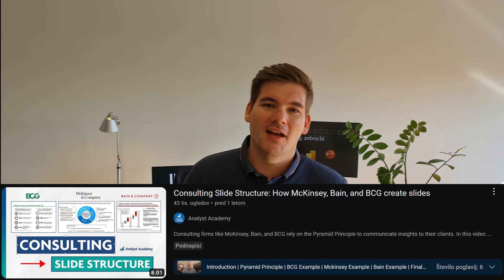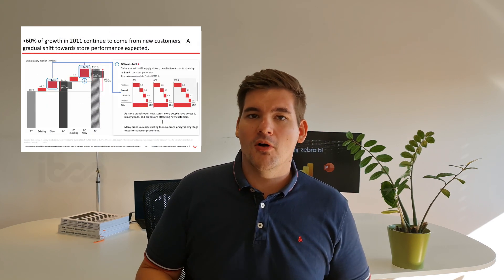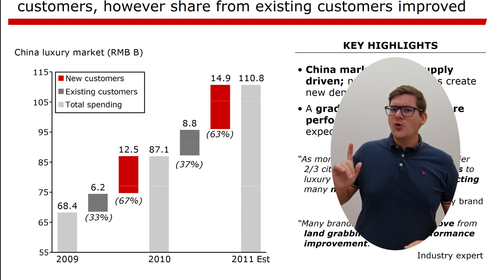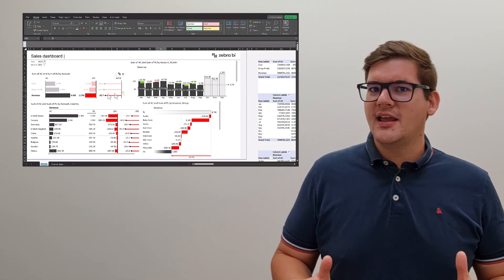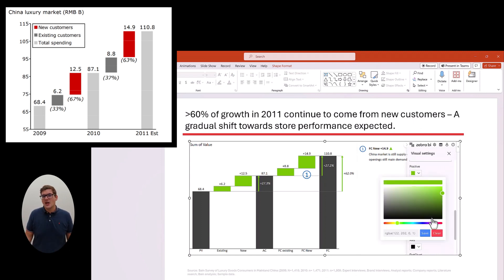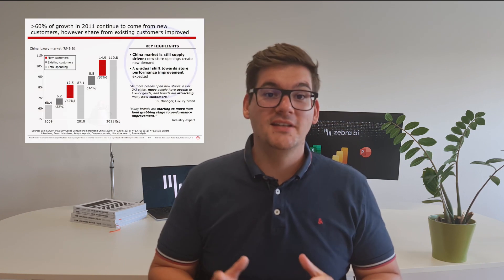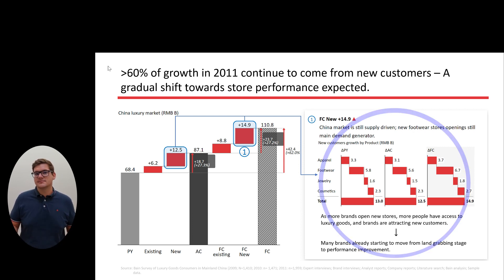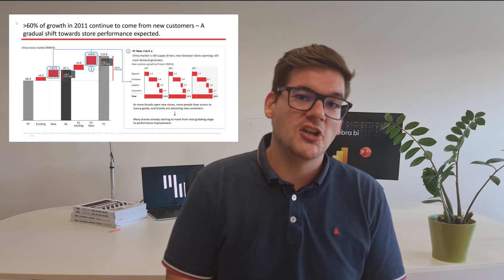Mastering DATA Visualization for Consulting: Elevate Your DATA Slides like BAIN, McKinsey, and BCG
Our BI Specialist, Matija Prijatelj, will show you how to master Data Visualization for Consulting.

Register for our upcoming webinar!

You will learn:
1) How to visualize data for data presentations
2) How to incorporate corporate branding
3) How to highlight key data points

⏱️ TIMESTAMPS ⏱️
00:00 Intro
00:29 The pyramid principal
01:06 Sneak peak
01:55 How to create bridge charts
02:55 Turn Excel into Power BI
03:40 How BAIN highlights data
04:17 Colors and patterns
04:37 Data labels
05:00 Key highlights and text
05:57 Decluttering the chart
07:00 End

Bain & Company, December 2011
2011 China Luxury Market Study

👉👉👉 Try Zebra BI for Office for free today and see just how simple it is to create charts that get results